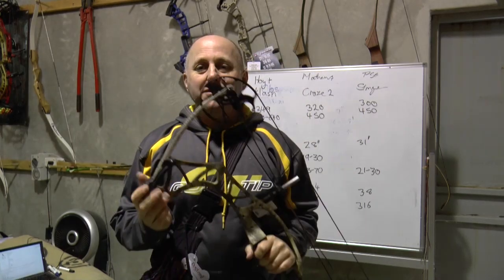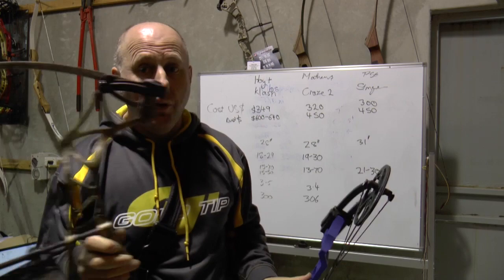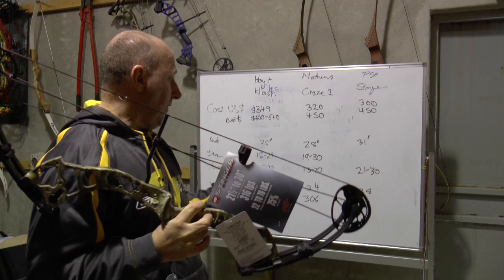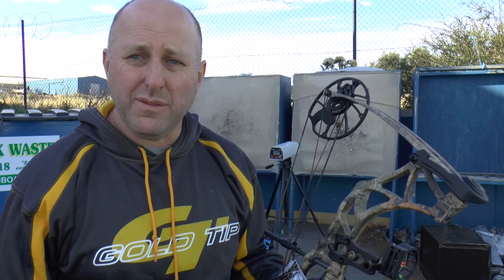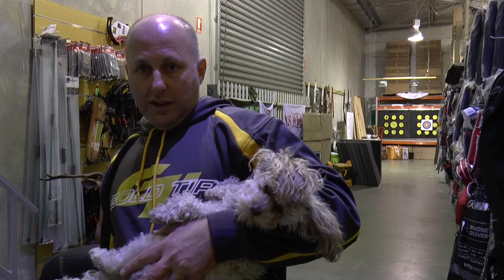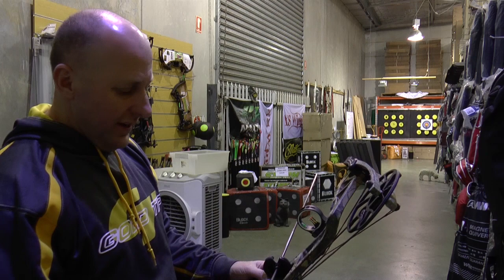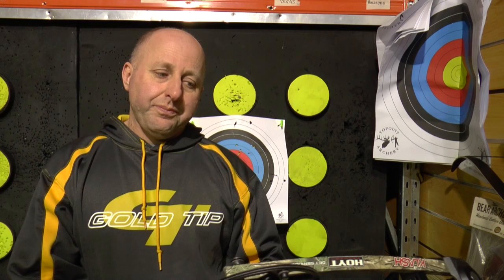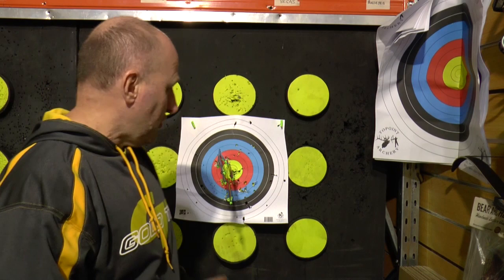2018 Hoyt Klash Bow Review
We compare the Mission Craze and PSE Stinger for value.

We shoot the Klash over a Chrono and shoot at 18 meters.